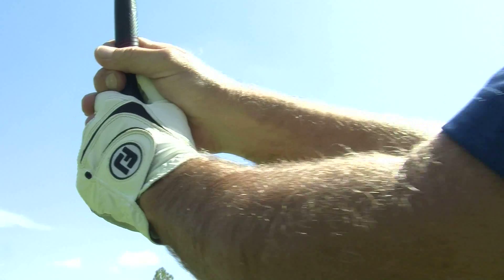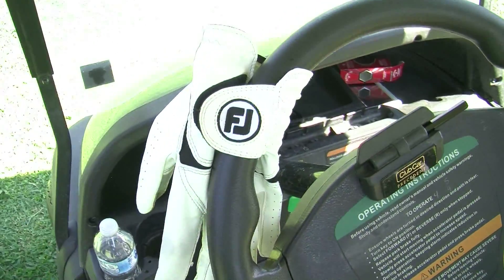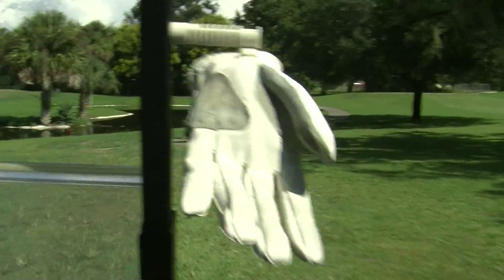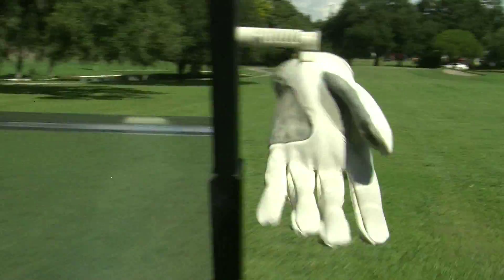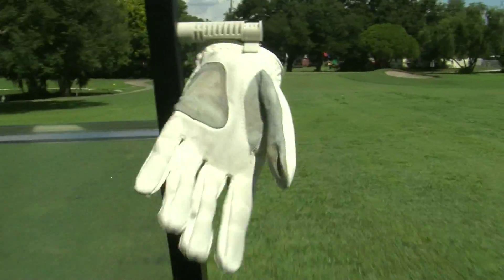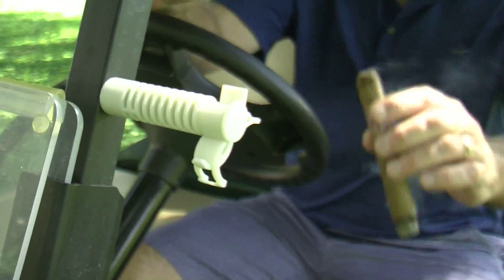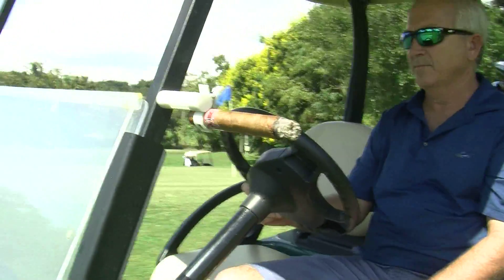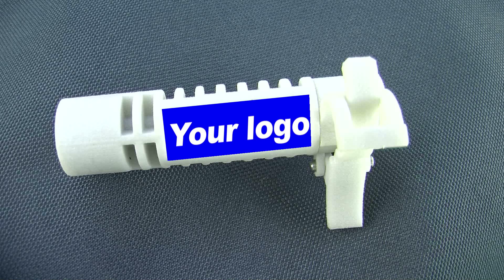Golf Gadget MPEG 4